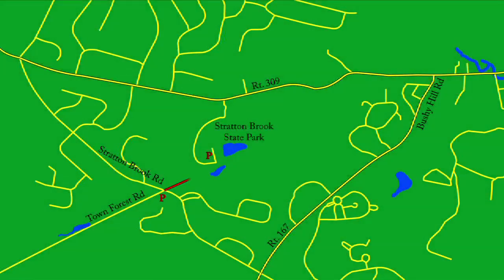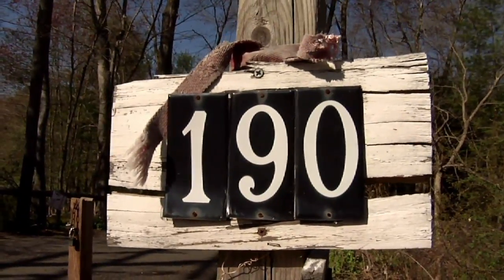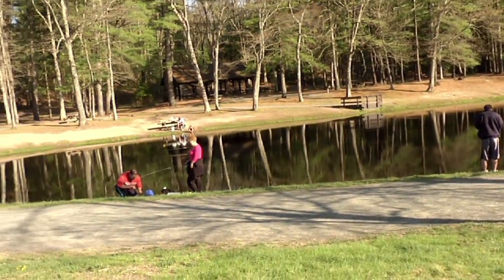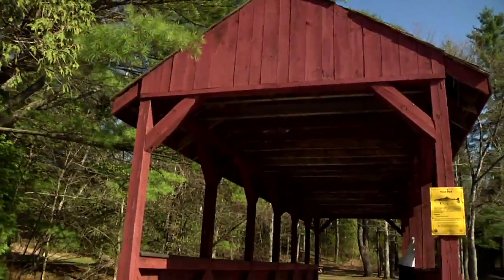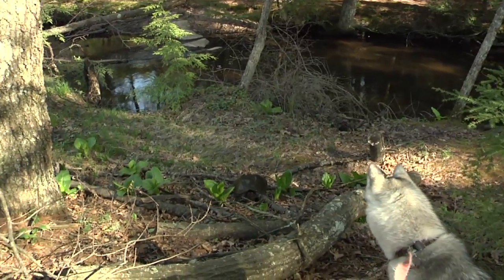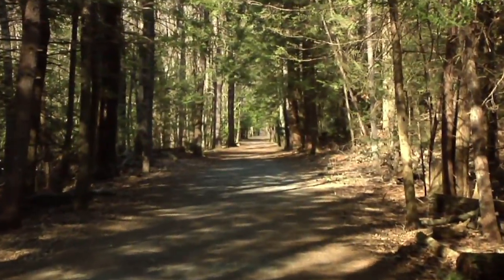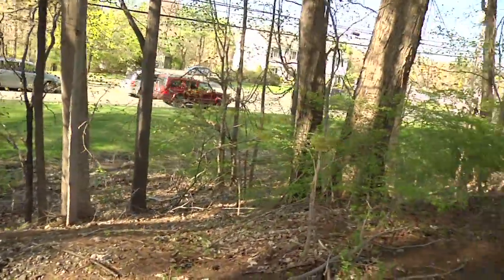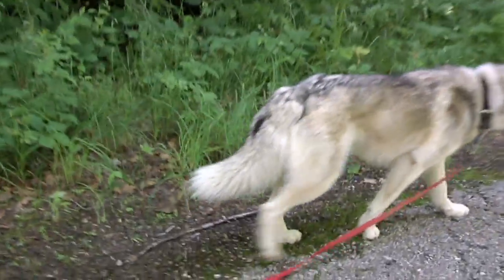Rail Trails of America - Stratton Brook State Park Trail, Simsbury, CT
In this episode of "Rail Trails of America", Host Timothy W Lawrence, along with sidekick, Aries the Siberian Husky explore the 1.2 mile long Stratton Brook State Park Trail in Simsbury, CT.

Some highlights seen along the way included wild life and the State Park recreation area with a covered pedestrian bridge.

Hosted by Timothy W. Lawrence and his side kick Aries the Siberian Husky.